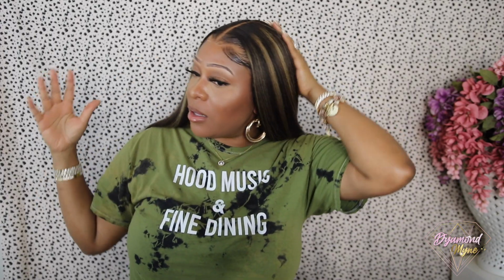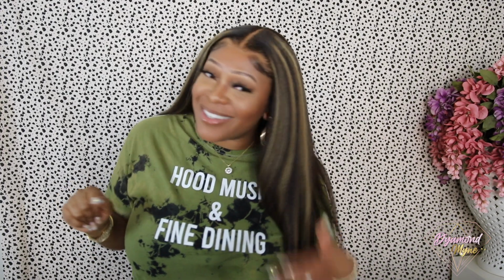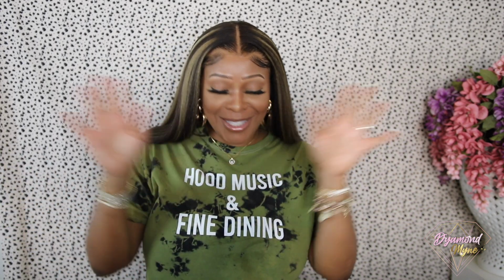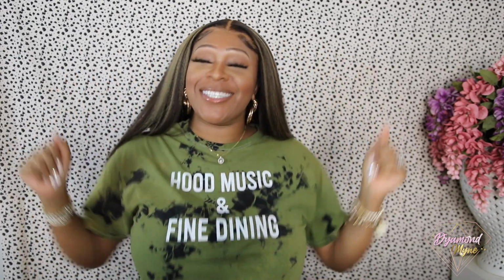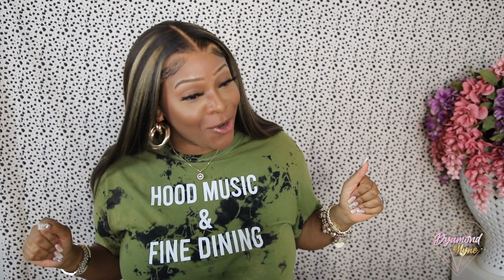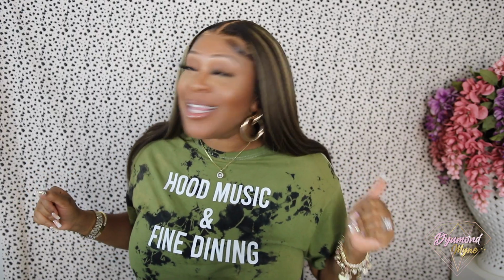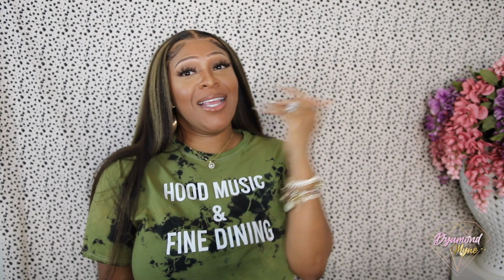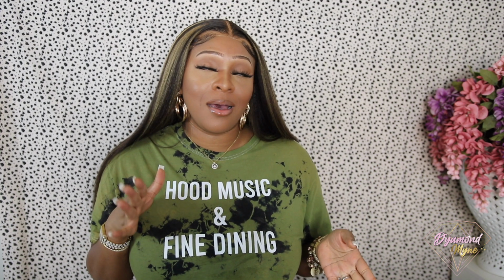Install a Wig Like A PRO | Flawless Wig Install For Beginners | Lace Melt Detailed Start To Finish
Wig Info:
Wig SKU: AH69
Hair Length: 24"
Hair Density: 180%
Hair Texture: Kinky Straight
Lace Color: Transparent